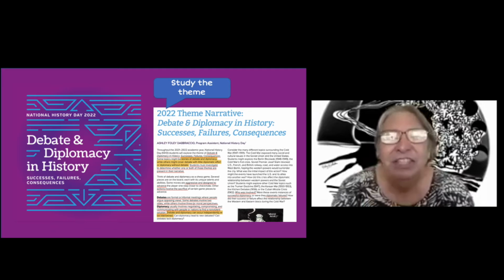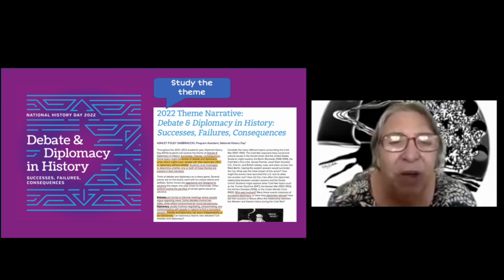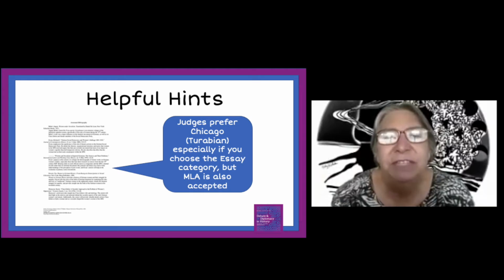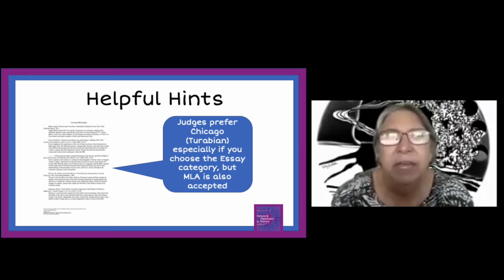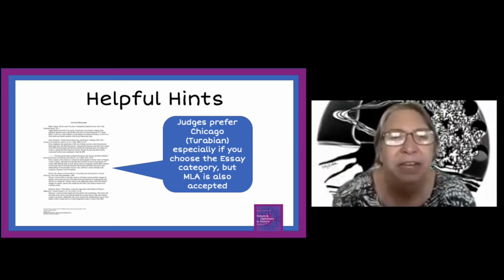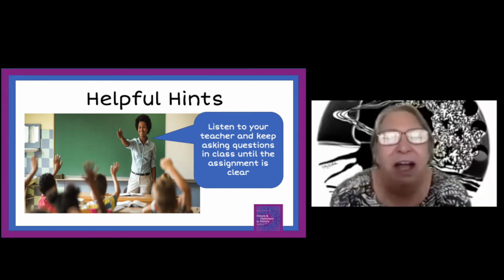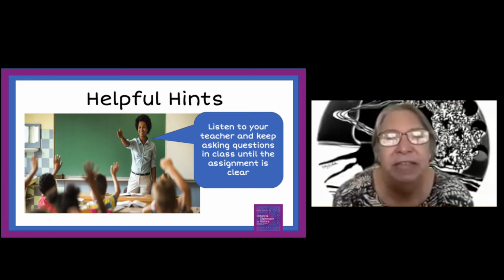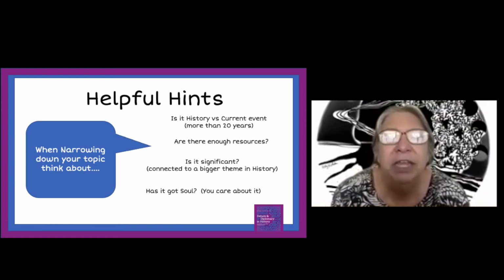Hawaiʻi History Day 2021-2022 Kickoff Part 2: Starting Your History Day Project